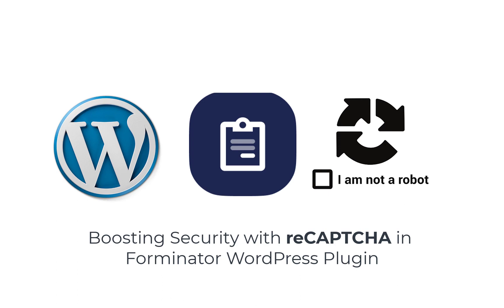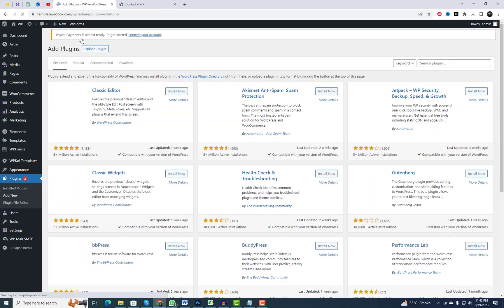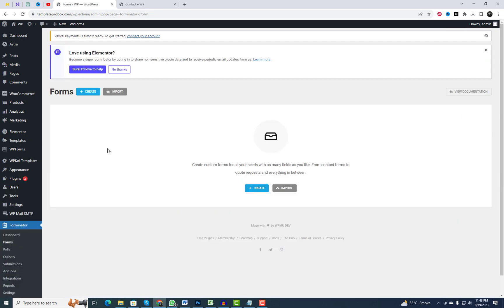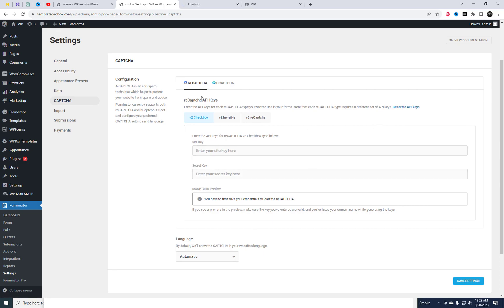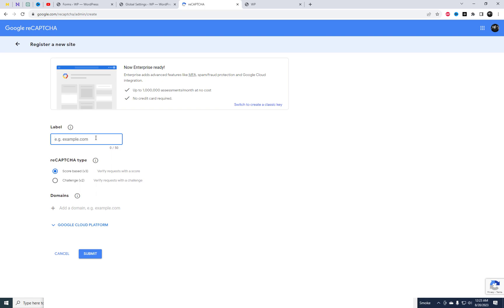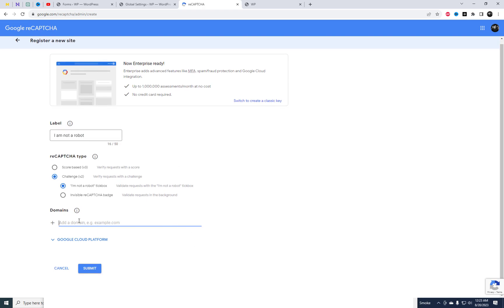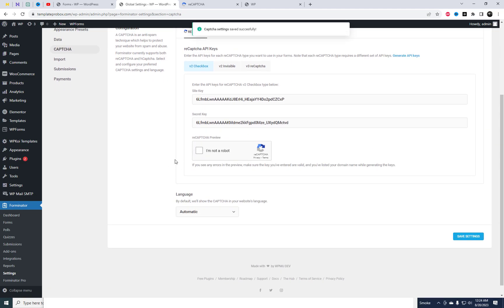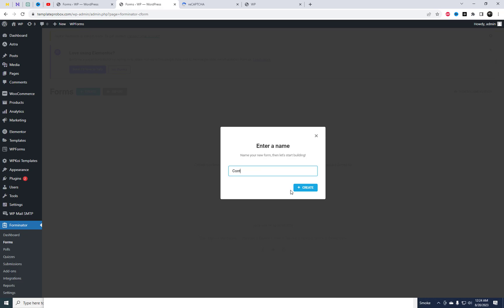Forminator Conact Form with Google recaptcha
How to add contact form in wordpress | Google recaptcha for wordpress
google recaptcha for wordpress
In this wordpress tutorial, we'll walk you through the step-by-step process of crafting a straightforward form with Google recaptcha integration using the user-friendly and cost-free Forminator WordPress Plugin. Join us as we delve into the intricacies of seamlessly setting up and configuring a simple form on your WordPress website.

With Forminator's intuitive features and functionalities, you'll be empowered to effortlessly enhance user engagement and streamline data collection. Whether you're a novice or an experienced WordPress user, this tutorial will equip you with the knowledge to harness the potential of Forminator and create dynamic forms that seamlessly interact with Google services.

Elevate your WordPress site's capabilities by mastering the art of form creation with Forminator's powerful plugin. Watch now and transform your website into a dynamic and interactive online platform.

Now, you might be wondering, what about the different types of reCAPTCHA challenges? Well, Forminator's got you covered. Whether it's the classic 'I'm not a robot' checkbox or the more interactive image-based challenges, you can choose what works best for your audience.